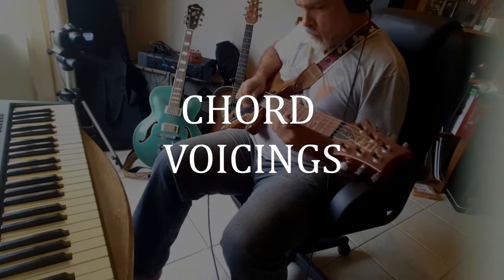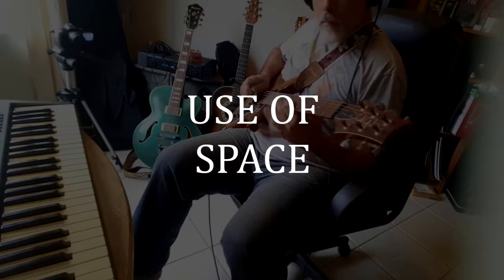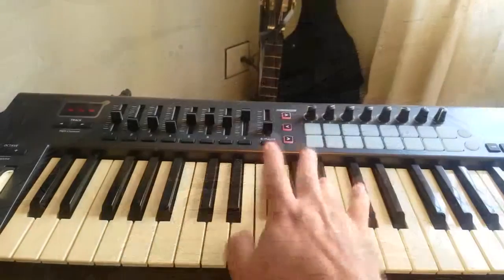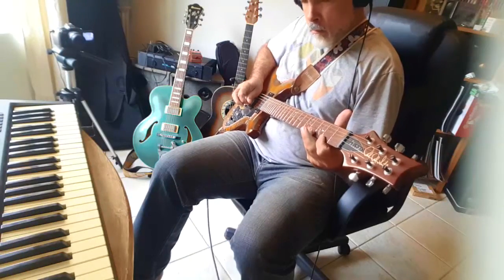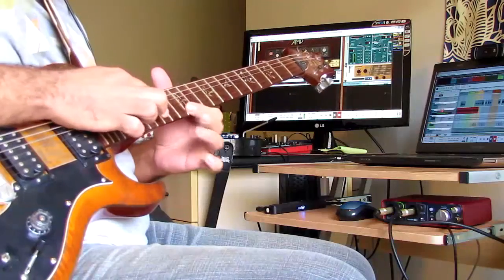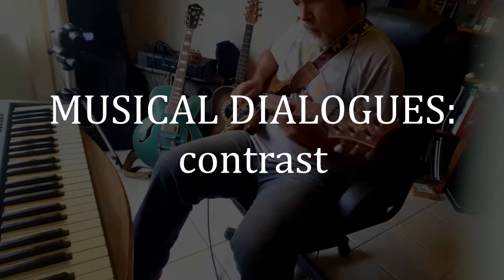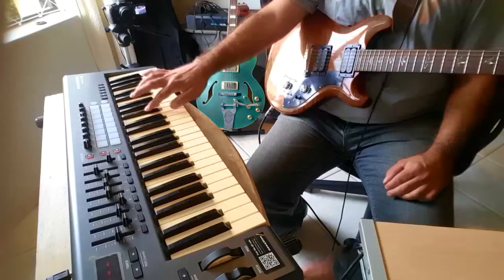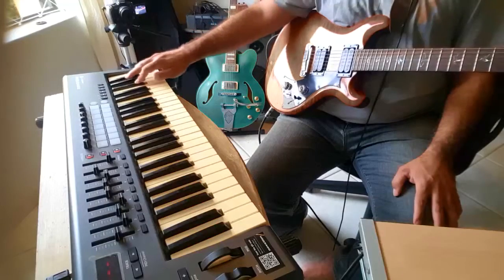Arranging for guitar over a Hip Hop Beat Marcel Rocha Guitar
Hey, people! In this video, I demonstrate how I arranged two guitars to 'talk' to a piano and with the other instruments in a hip hop beat.

As a matter of fact, everything was improvised, but in a very thoughtful way.
As always, I'm trying to pass by my idea (following the footsteps of the former King Crimson drummer and thinker Bill Bruford)  of how the guitar player can be relevant as a musician in the world of the electronic music production.